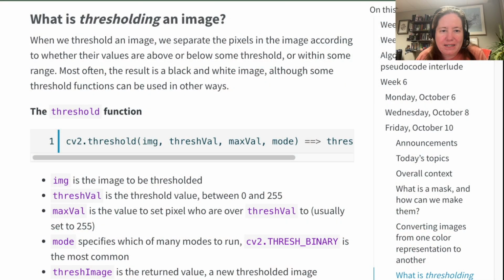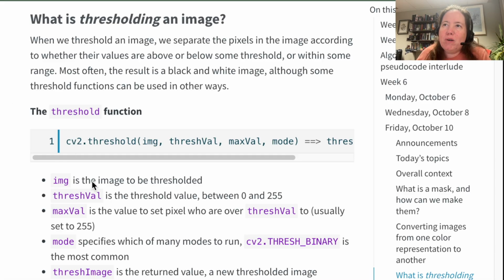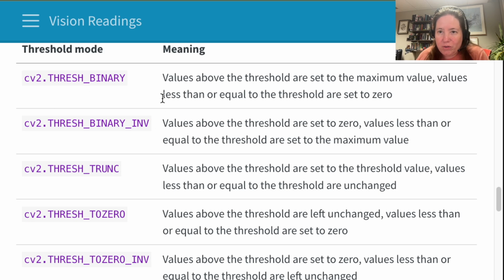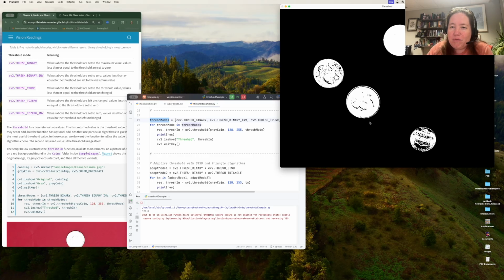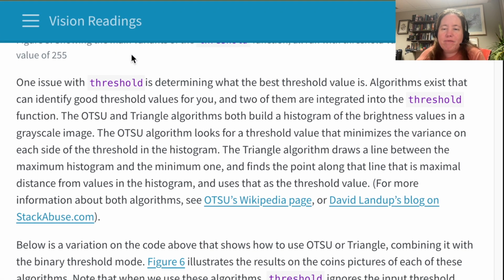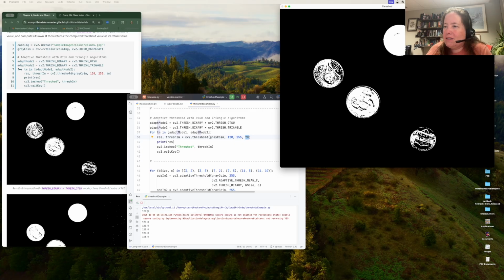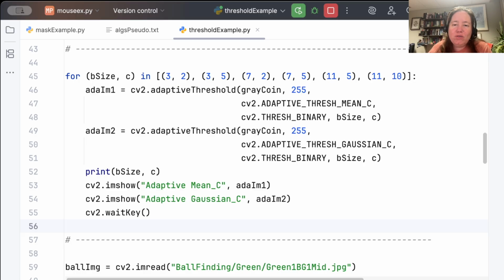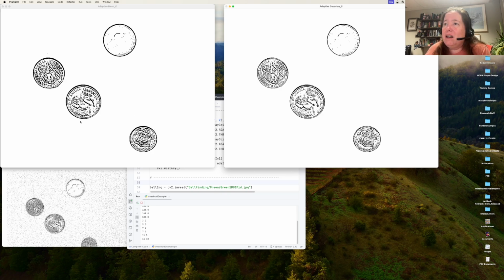41 Thresholding Grayscale Images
Comp 194: This video shows how to use the threshold function in OpenCV, as well as the adaptiveThreshold function, to simplify the image content, and to make mask images.